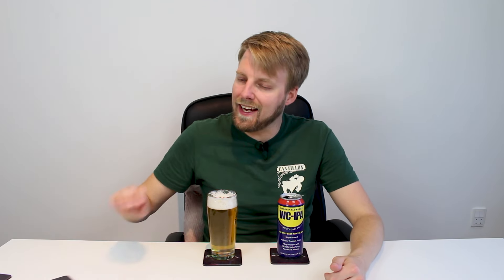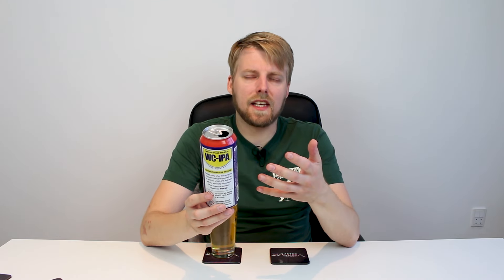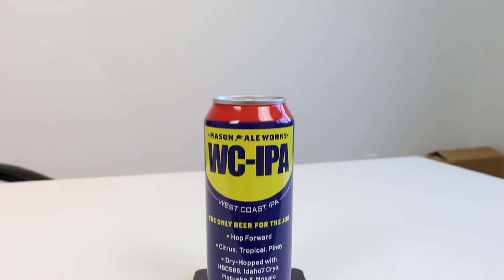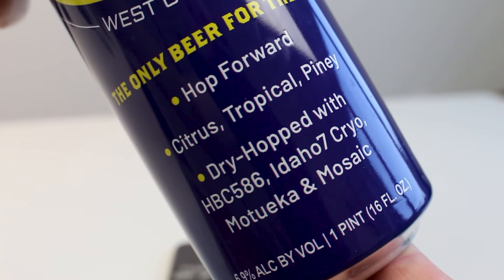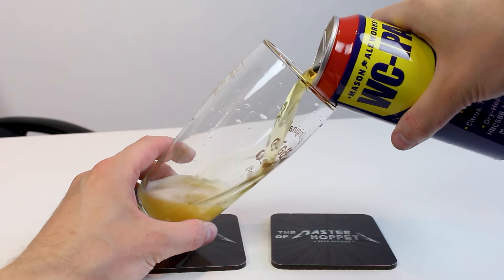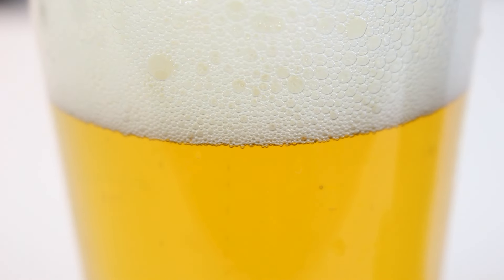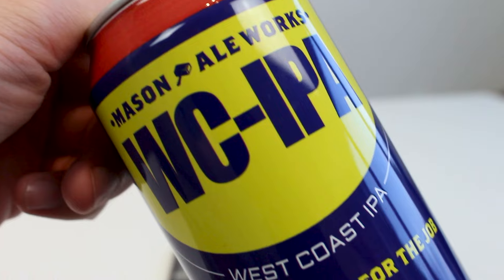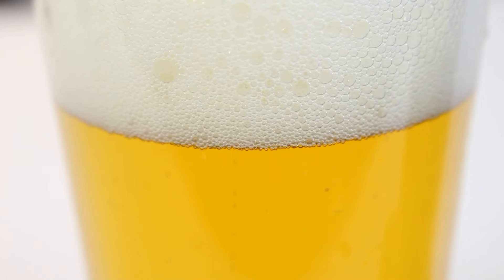Mason Ale Works WC-IPA | TMOH - Beer Review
Information About This Beer:

Brewery: Mason Ale Works
Beer: Mason Ale Works WC-IPA
Style: West Coast IPA
Location: Brewed by Mason Ale Works in San Diego, California, USA.
ABV: 6.9%
Rating: 91/100